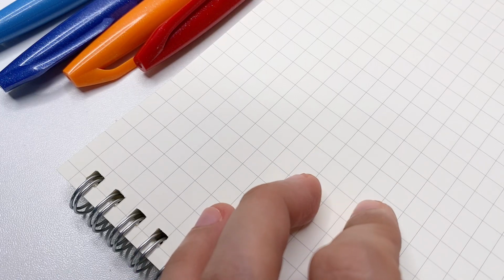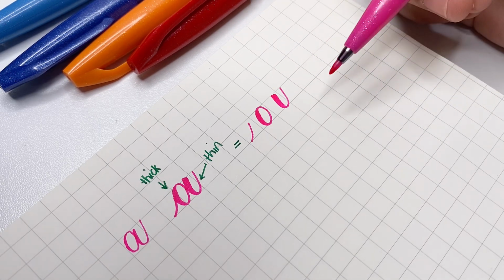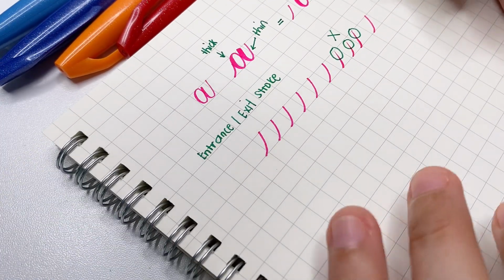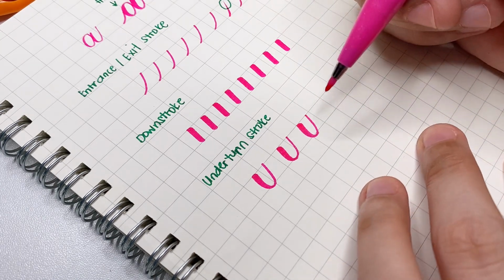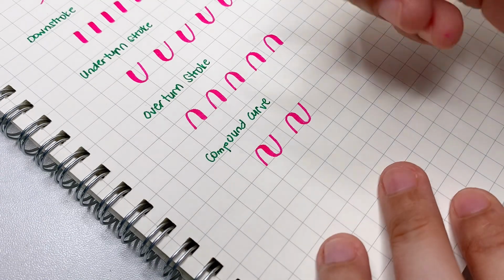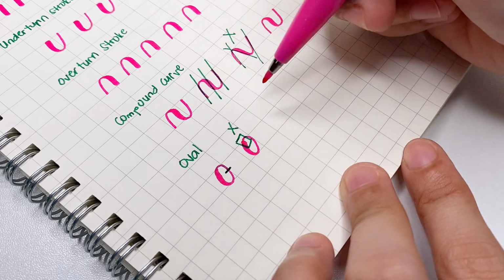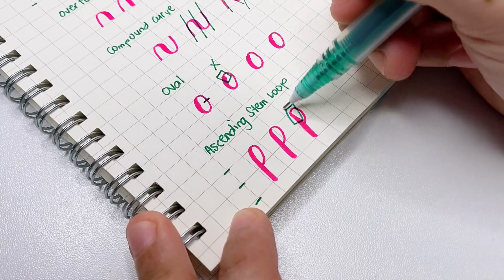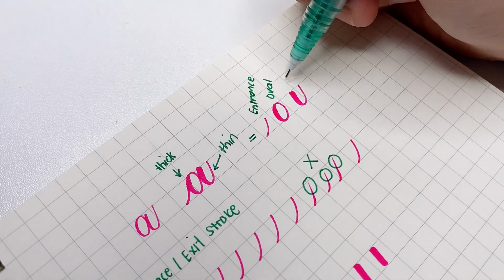The Best Way to Start Brush Calligraphy for Beginners in Lettering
In this video, I demonstrated the Calligraphy Basic Strokes. If you want to learn how to do Brush Lettering, you need to start practicing the basic strokes first to build muscle memory.

Get a chance to win my Simplified Brush Lettering Workbook for Beginners in these simple steps:
1. Watch the video and comment why you need this workbook to start your lettering journey

Your FREE worksheet! Join the Brush Friend Insiders now to get access to our free resources.✨

Learn Brush Calligraphy with me through Skillshare.